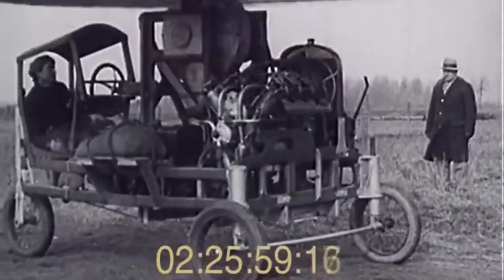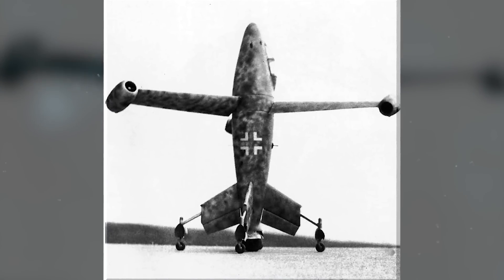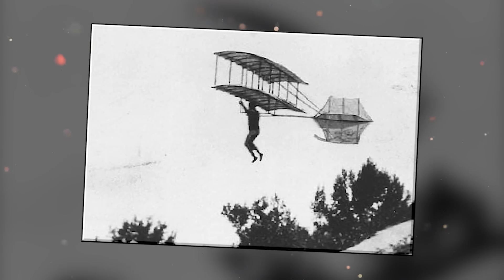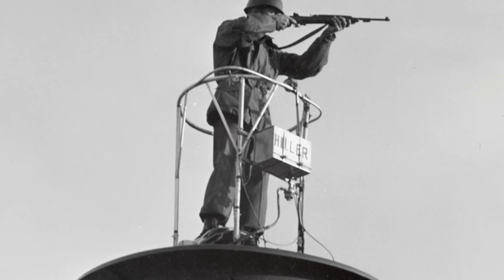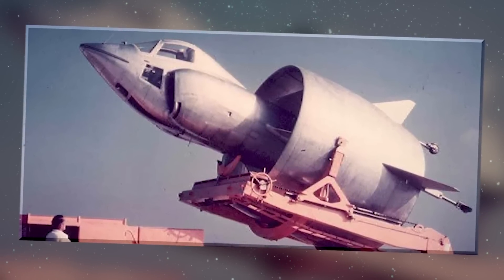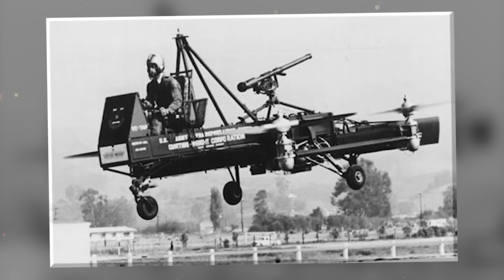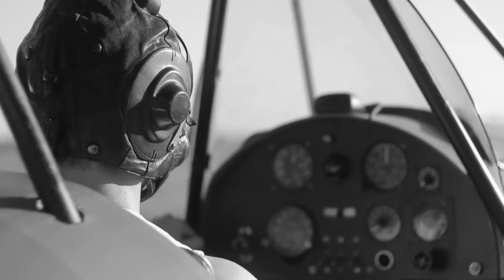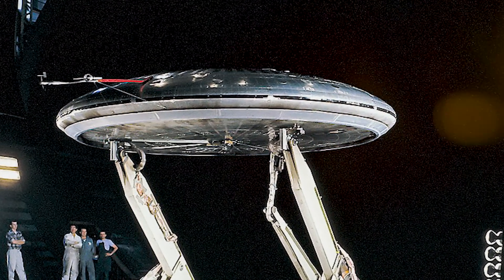15 AWESOME VINTAGE Flying Machines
The desire to conquer the skies has been a dream of humanity for centuries. From the earliest recorded history, inventors and visionaries have sought to build machines that could defy gravity and take flight. In today's video, we will embark on a journey through time to explore the top 15 first flying machines that paved the way for modern aviation.